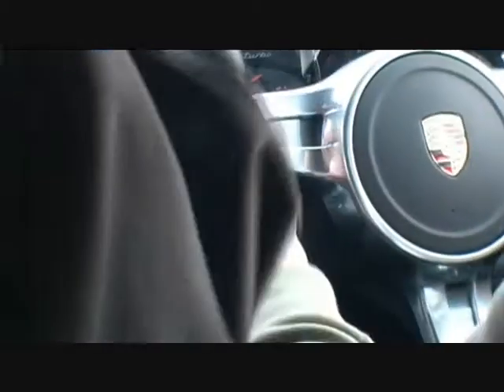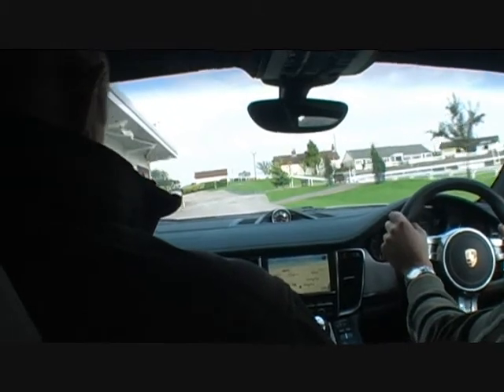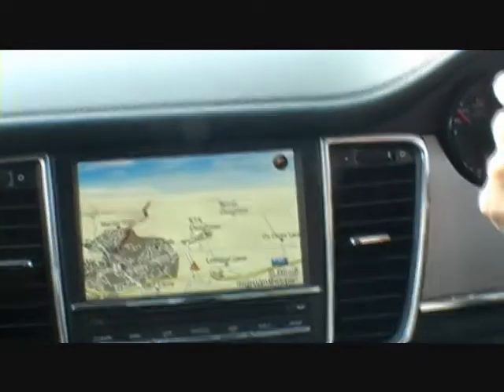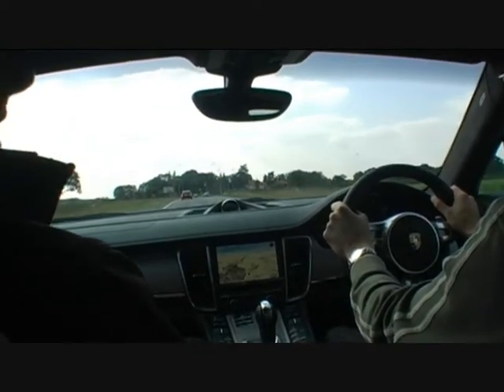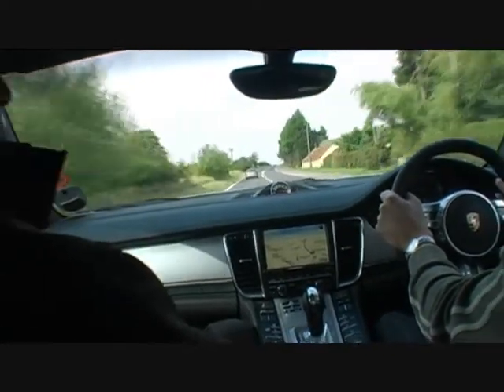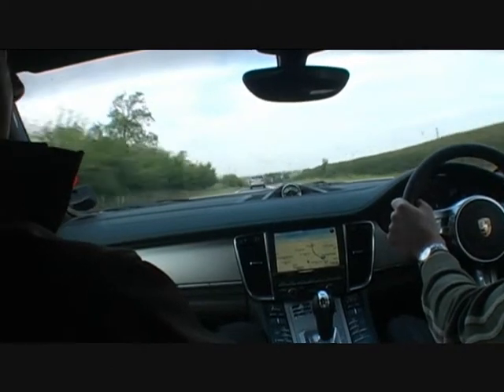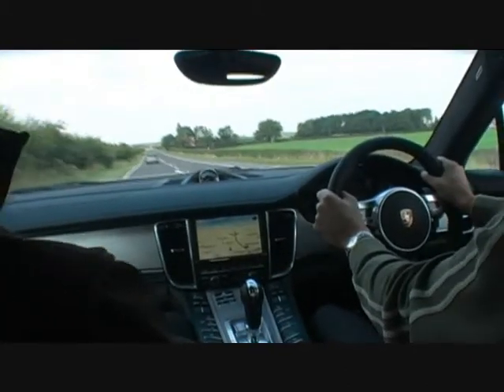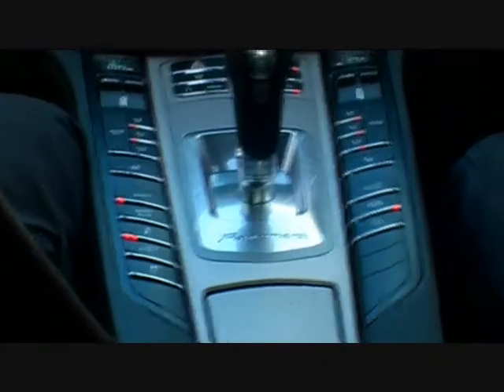new 2011 Porsche Panamera Turbo Gran Turismo (UK) drive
Our exclusive drive in the Porsche Panamera GT Turbo with Mike, Porsche's driving consultant...